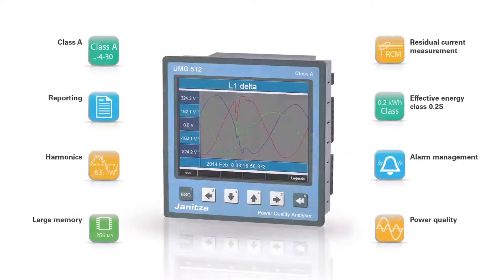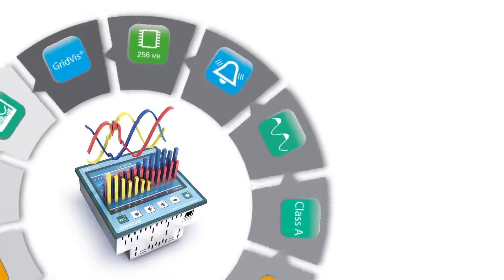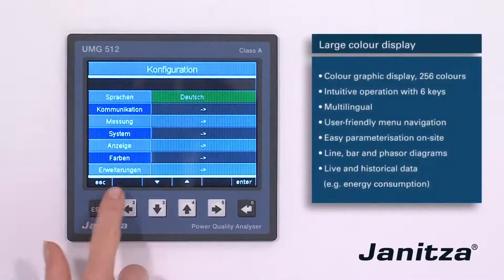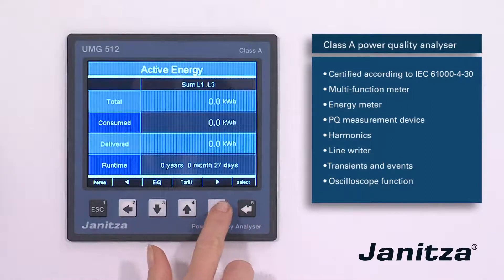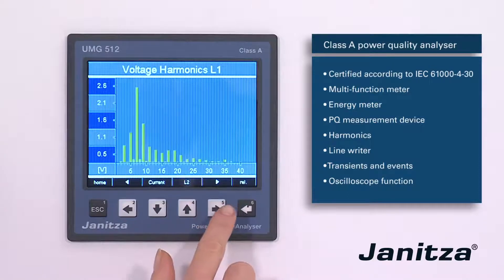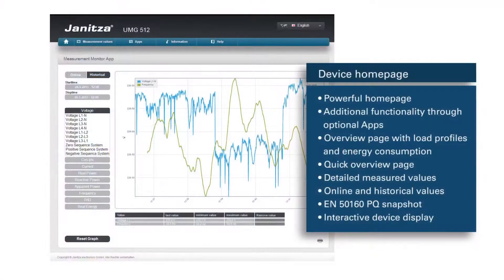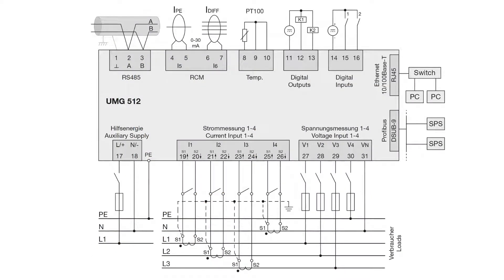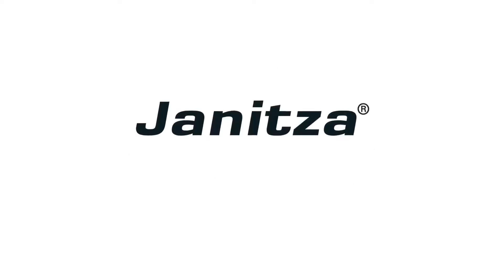Janitza UMG 512 - Class A Power Quality analyser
ower quality analyzer to prevent problems before they actually arise
With a 5th and 6th current transformer input it is possible to continuously monitor earth fault currents. As a result, a periodic insulation test of your installation is no longer necessary. The Janitza UMG 512-PRO is equipped with a temperature input. Events can also be registered for short-term deviations in frequency and/or reactive power. This makes the analyzer suitable for measuring generators of, for example, emergency power supplies in critical applications.

Power quality analyzer UMG 512-PRO
The Janitza UMG 512-PRO is an all-in-one power quality analyzer and measures the voltage quality according to international standards such as EN 50160, IEEE519 and EN 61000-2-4. Power quality problems are quickly detected, because the quality of voltage and current are automatically reported in accordance with the applicable standards. Voltage dips, peaks and transients that can lead to failure are automatically registered and reported via, for example, e-mail or the web interface. On the integrated website of the power quality analyzer, you immediately see the status of the power quality of your electrical installation. The website is accessible via PC, laptop, tablet and smartphone.